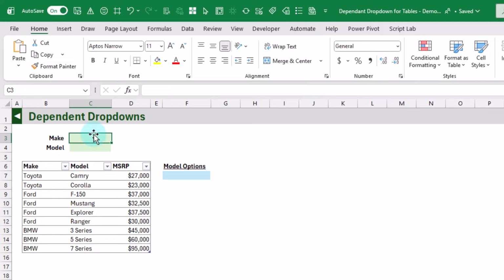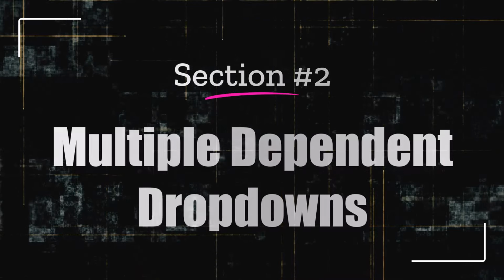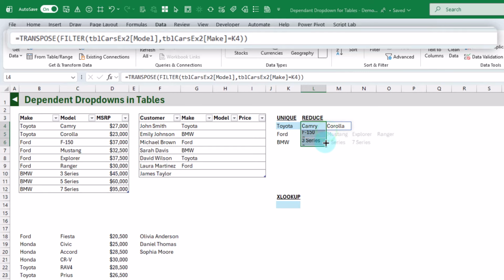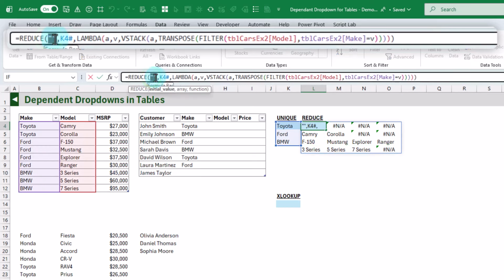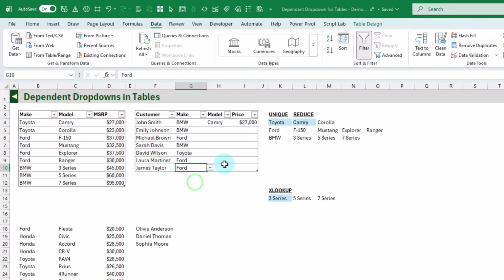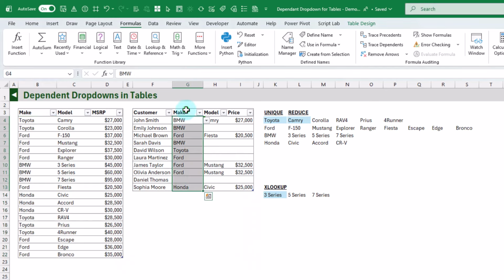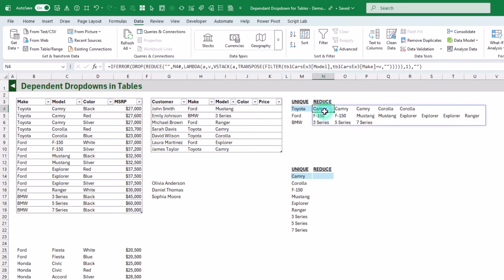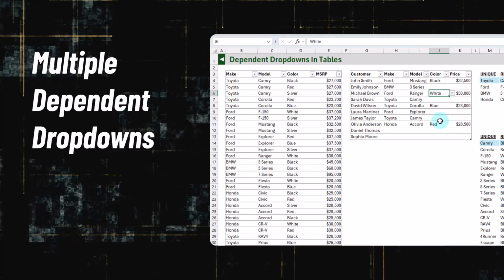I fixed dependent dropdowns in Excel forever (here’s how)